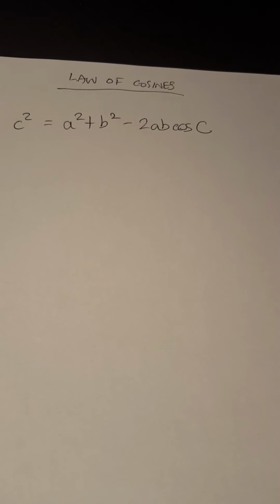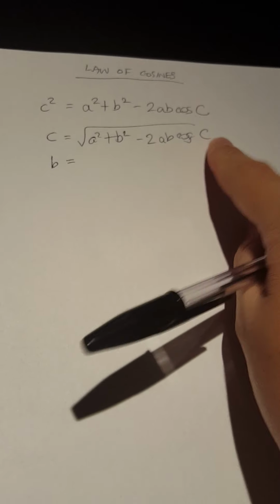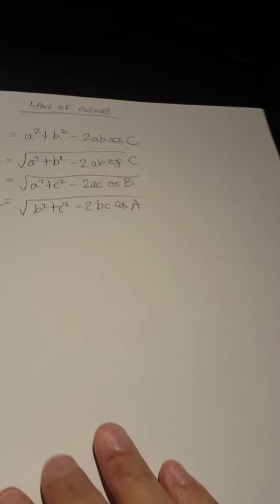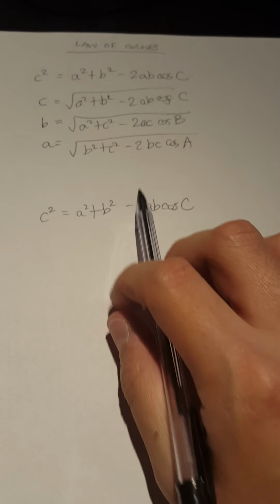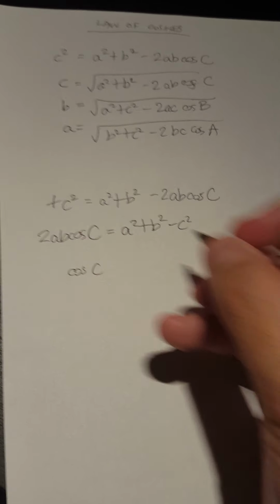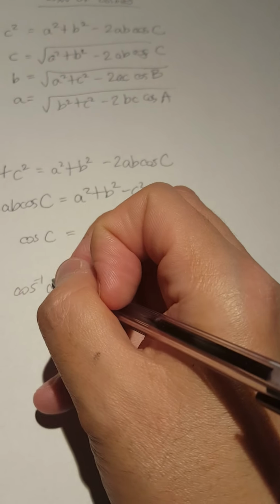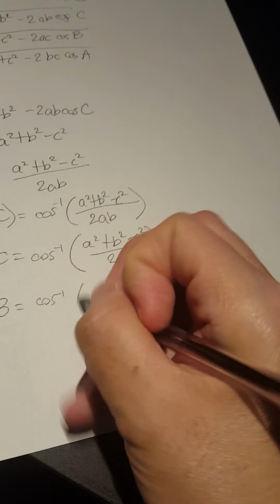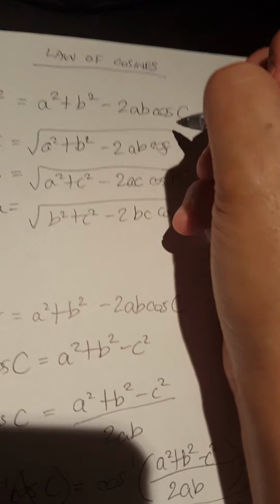6.2 Law of Cosines (Sides + Angles)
Derive sides and angles from Law of Cosines)